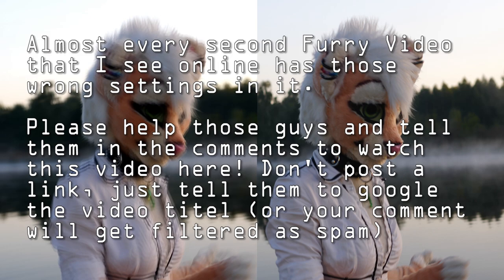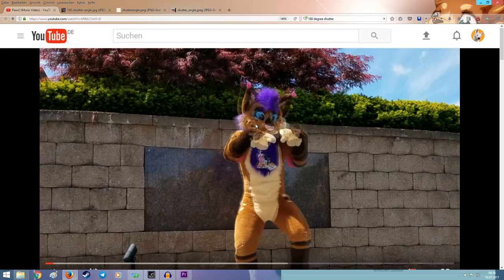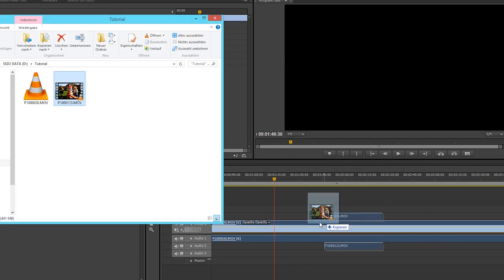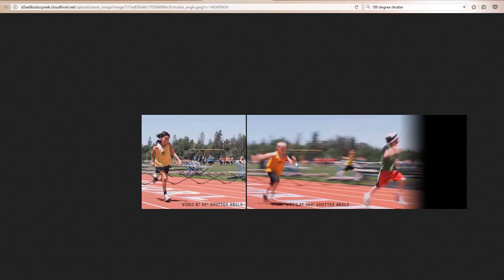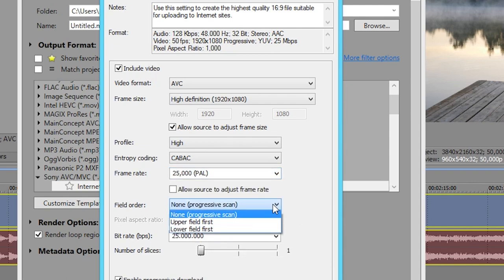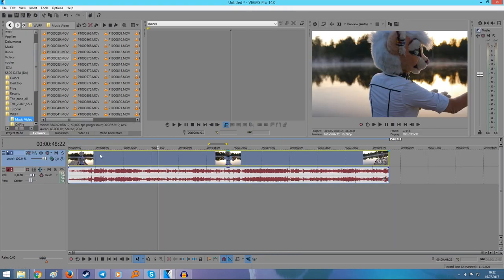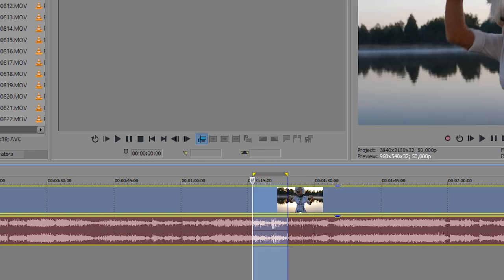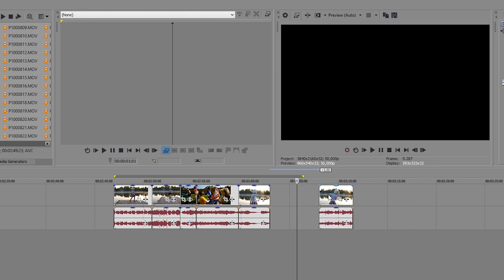How NOT to lose half of your video quality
This is the absolute basic in filming and editing and it's still so easy to do it horribly wrong. Almost every second furry video that I see is uploaded with wrong settings. Here is how to fix it!